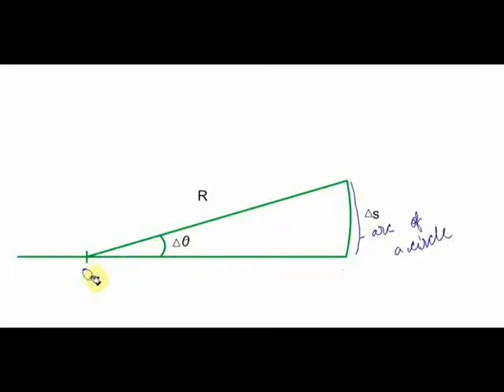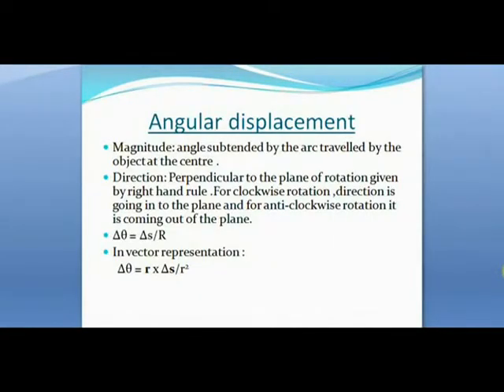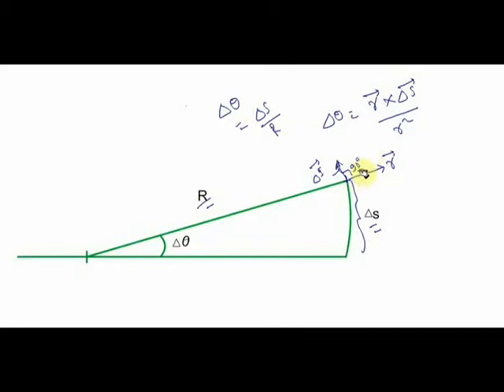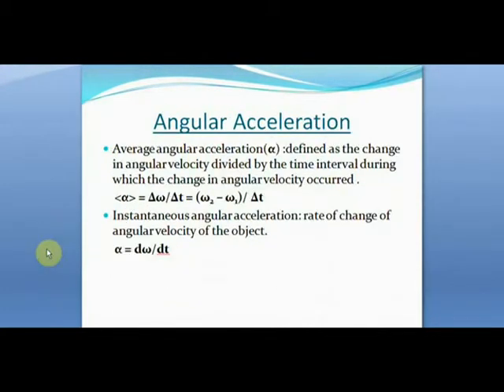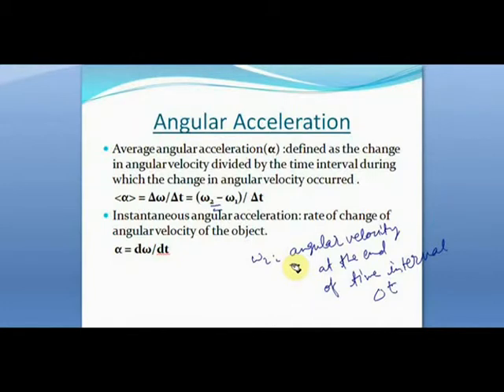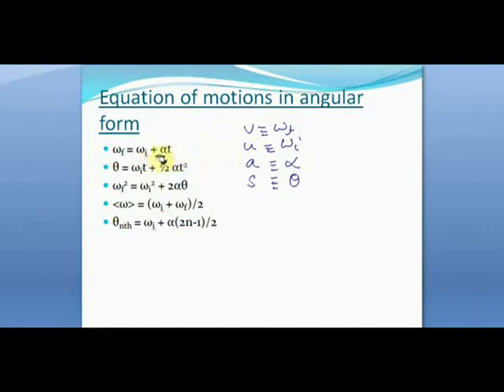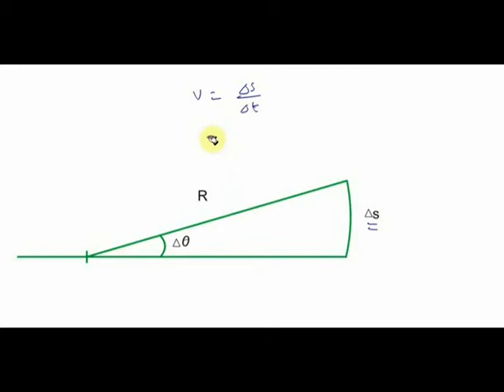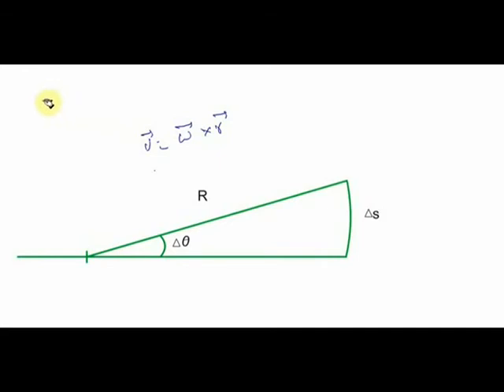Physics Video Lectures With Animation . part 23.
Angular displacement ,velocity and acceleration                                                                     Equation of motions in angular form